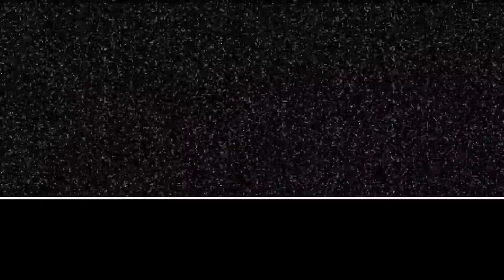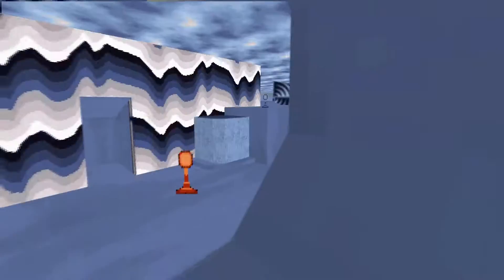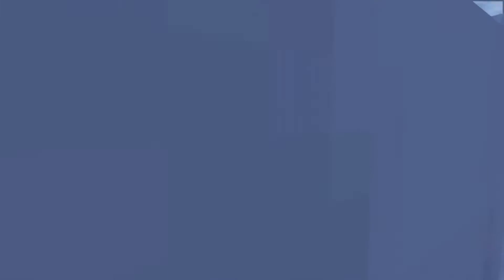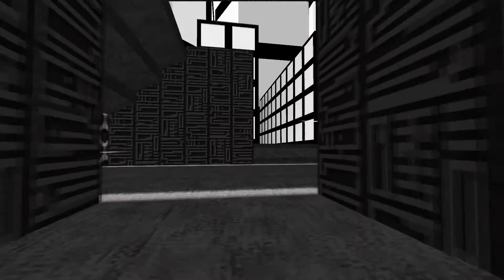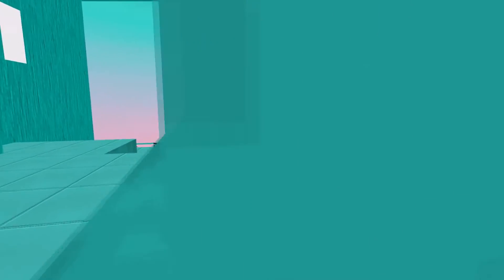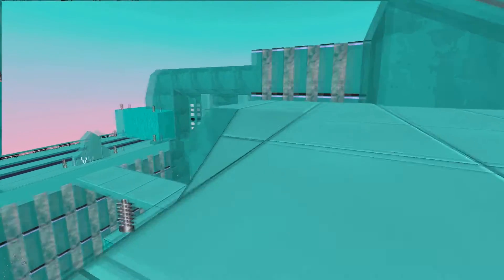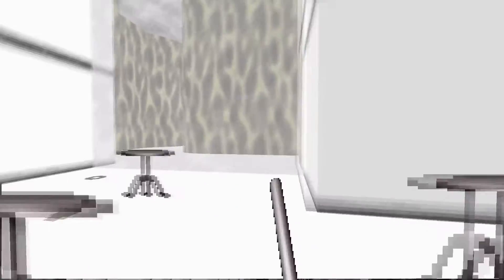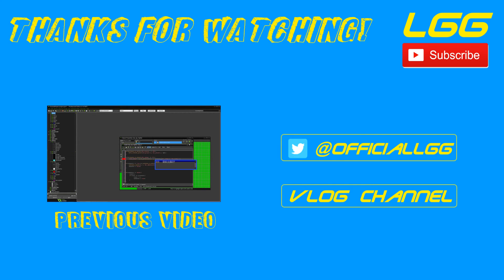Electric Highways #1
What's up legends? LGG Alden here with part 1 of another random indie game called Electric Highways. This is a really cool game!